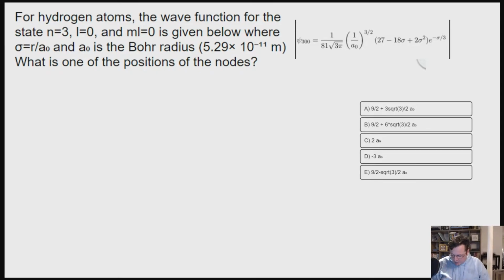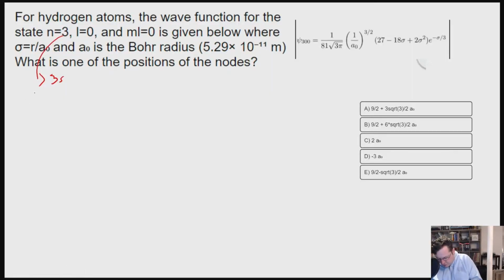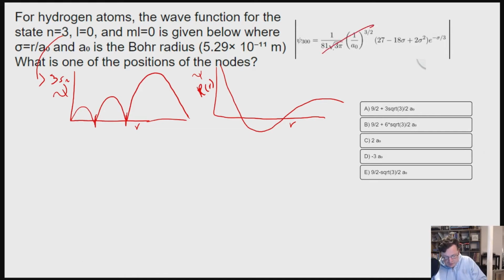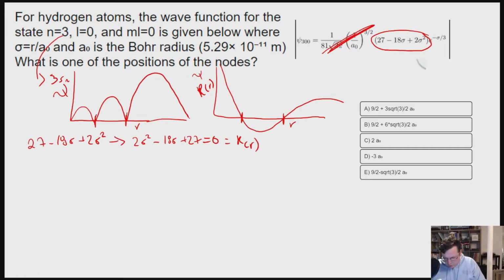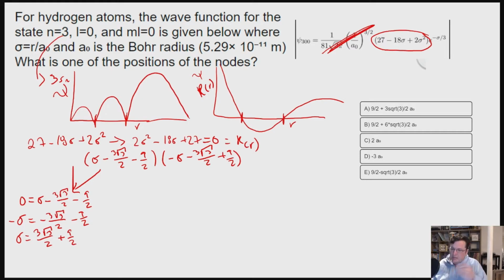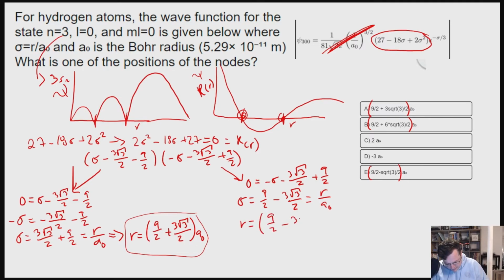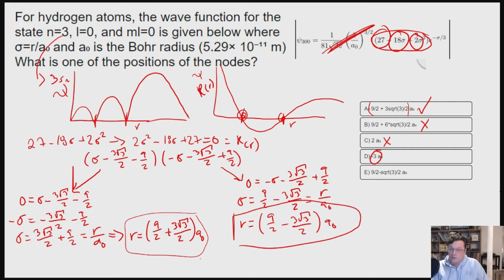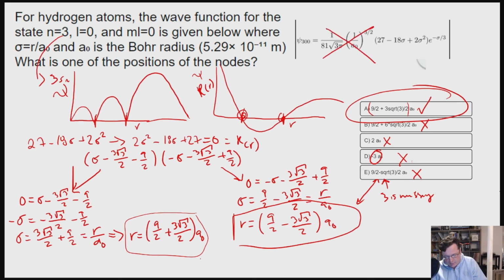Identify radial node locations in a wavefunction